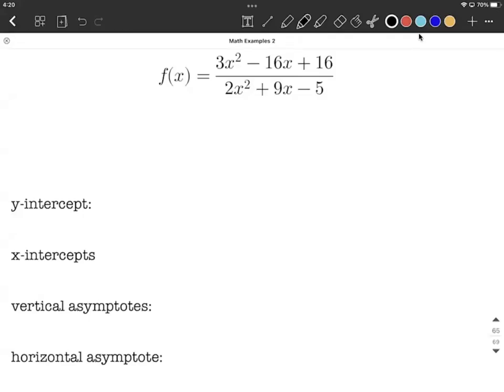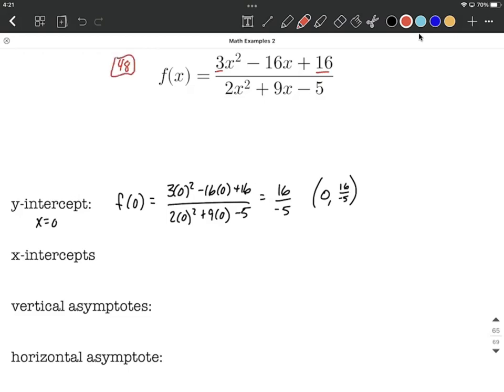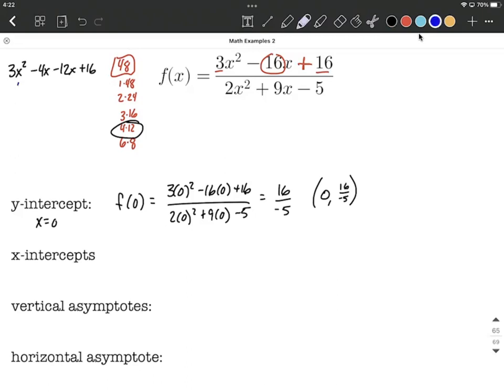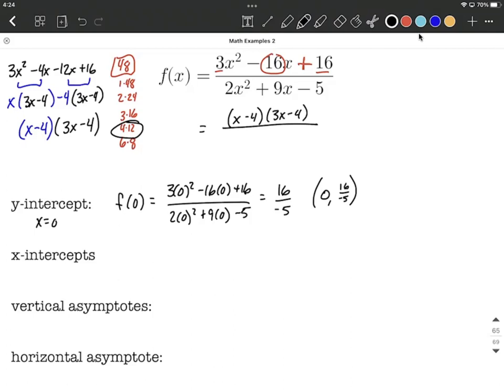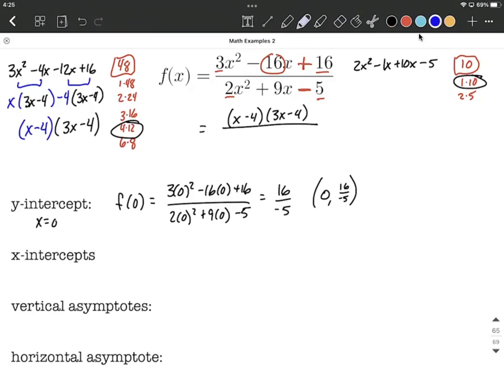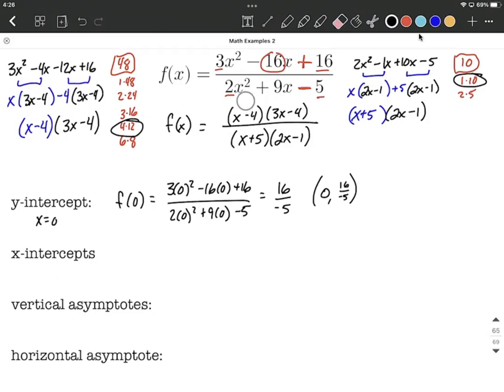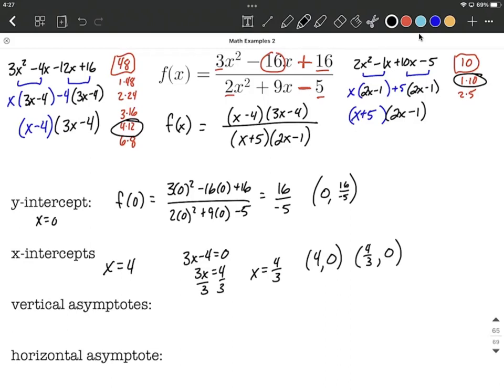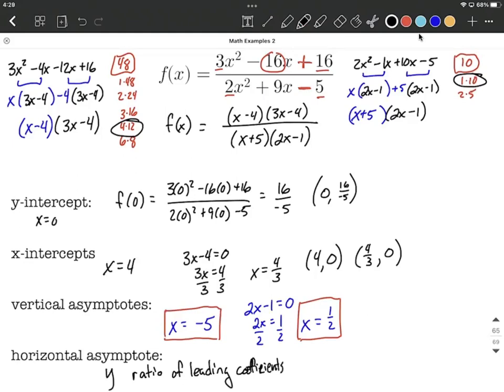Rational Function | y-intercept, x-intercepts, vertical asymptotes, horizontal asymptote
In this example problem, we are given a rational function and find the y-intercept by evaluating the function when x=0,  The numerator and denominator are then factored completely by using the AC method of factoring.  After factored, we use the factors from the numerator to find when the function will equal zero, these correspond with x-intercepts.  Because none of the factors from the numerator and denominator and the same, we will not have any removable discontinuities.  We determine when each of the factors from the denominator will equal zero and those correspond with vertical asymptotes.  Finally, we compare degrees of numerator and denominator and find them to be the same.  This means that there is a horizontal asymptote when y equals the ratio of leading coefficients.  We locate this ratio to find the horizontal asymptote.